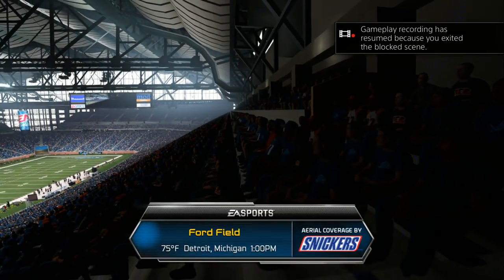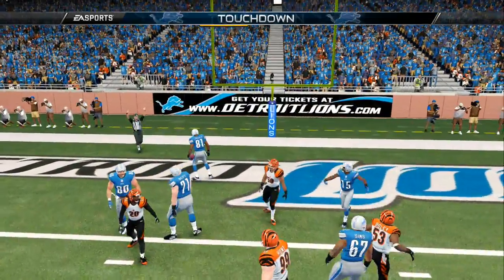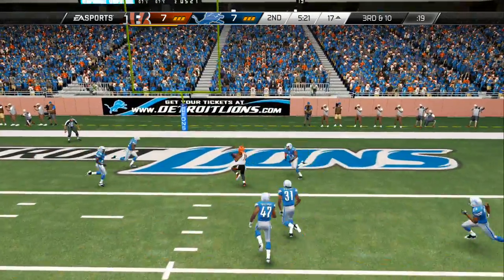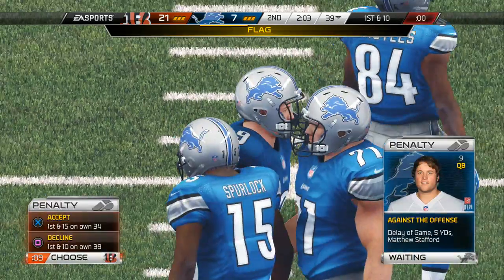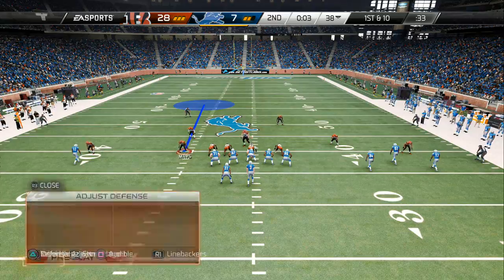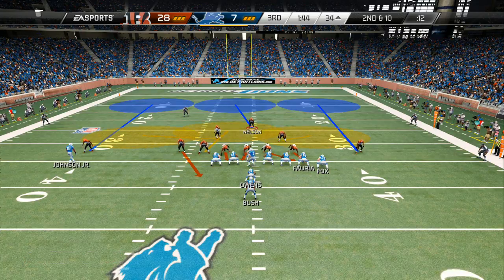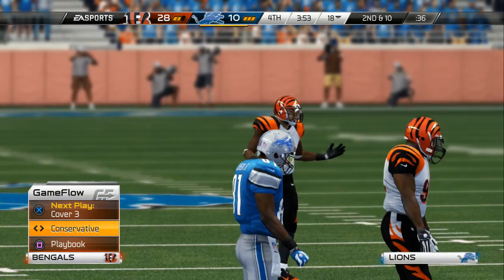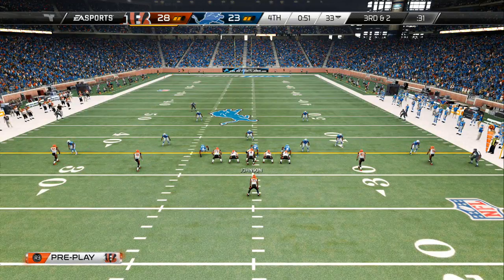UBMurda187 VS sOleOsis W